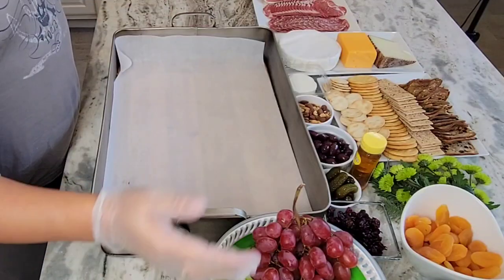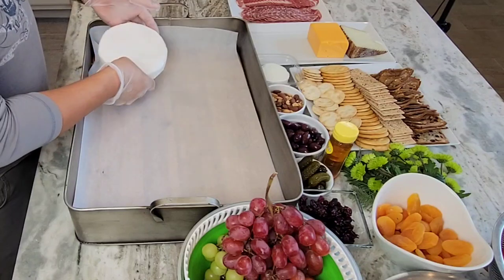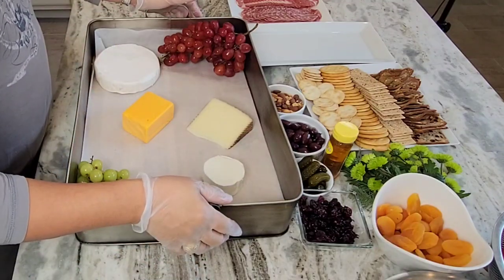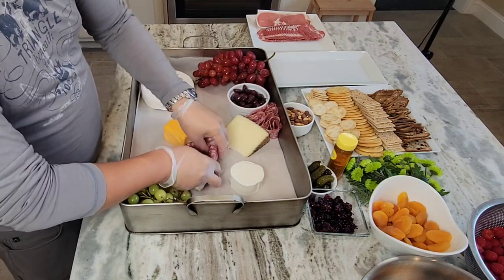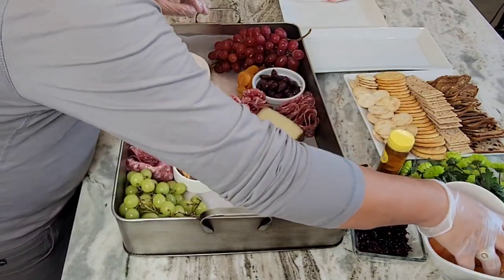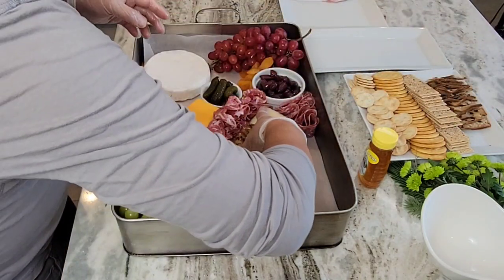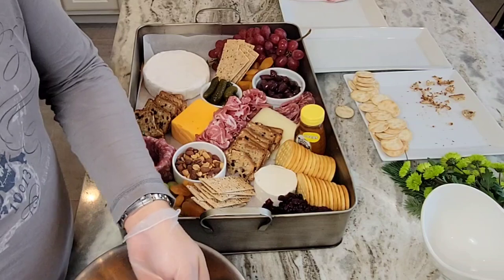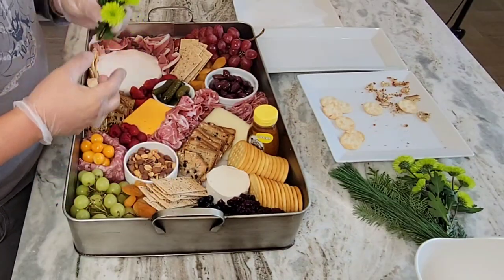Make Charcuterie Board - Easy Snack for Party!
Here is a quick way to put together an easy party snack that will satisfy many!

I was setting this up for dinner party with my friends and all these items were easily picked up from local supermarket.